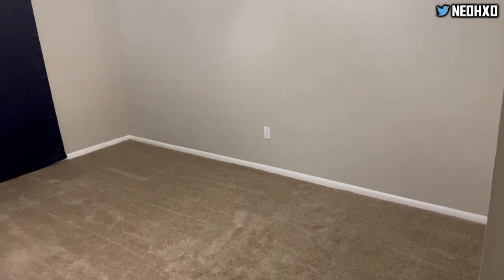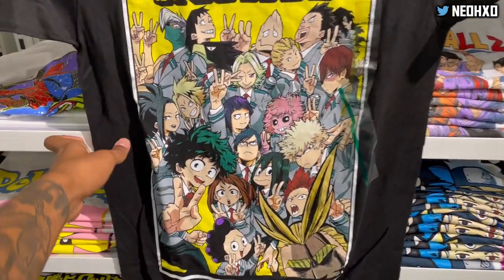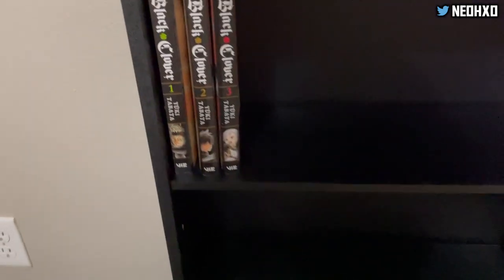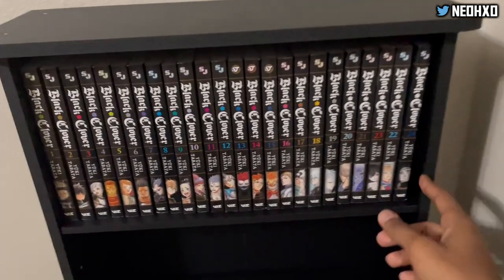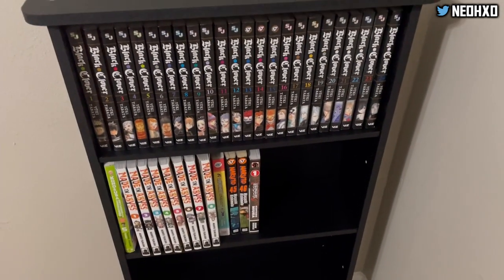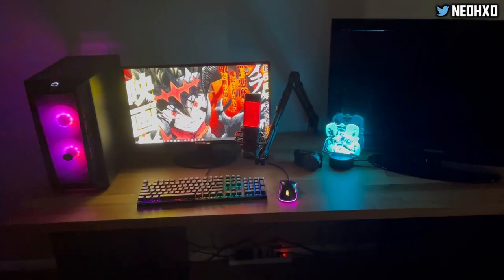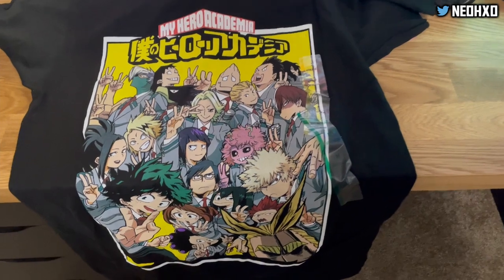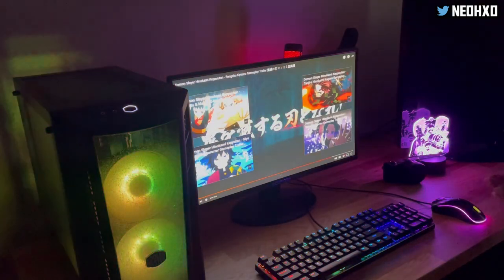anime vlog : black clover collection, anime shirts + new ikea desk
this is the first anime and manga vlog that i've done on my channel. hopefully you guys enjoy the new content. i bought the popular ikea alex drawer karlby gaming desk combo and set it up. i also watch some boruto and much more. i'll leave timestamps for anyone who wants to watch a specific part :)

timestamps:
empty anime room 0:00
anime tee shirt shopping 1:49
black clover manga collection 3:09
thoughts on made in abyss 6:58
ikea alex drawer karlby desk setup 7:44
naruto desk light 10:01
my hero academia tee shirt 10:40
watching boruto 12:36
demon slayer ps5 game trailer 12:44